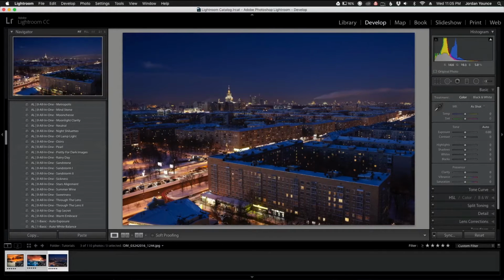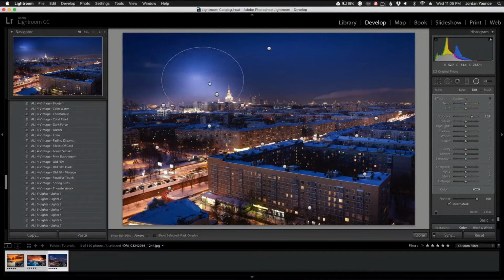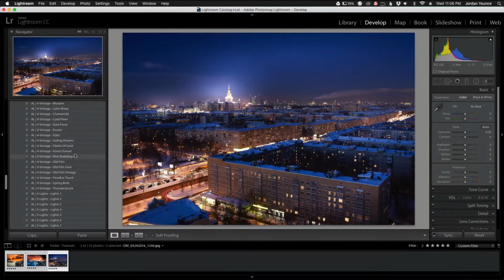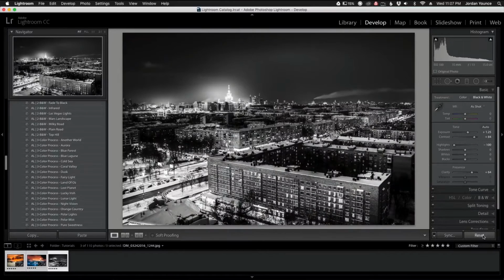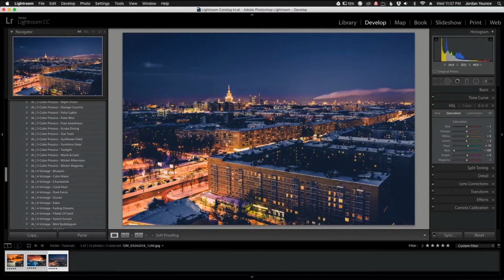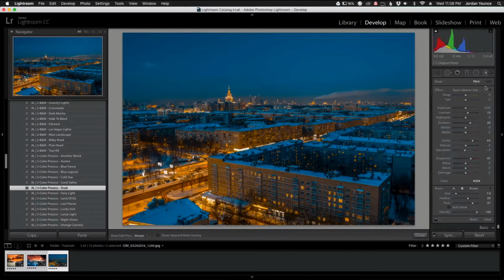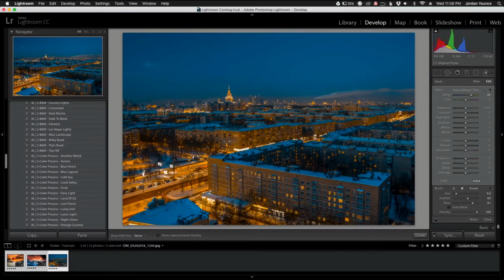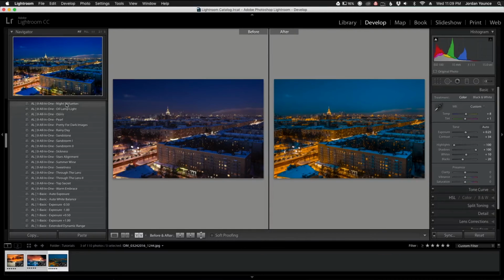3 Different Looks for One Image Using the Aura Laborar Night Workflow for Adobe Lightroom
Achieve unique editing effects for night photography with the help of our Aura Laborar Night Workflow!

A complete set of 122 Night Presets + 10 Night Brushes for Adobe Lightroom, that will help us to enhance the beauty of night photography, with a professional outcome: